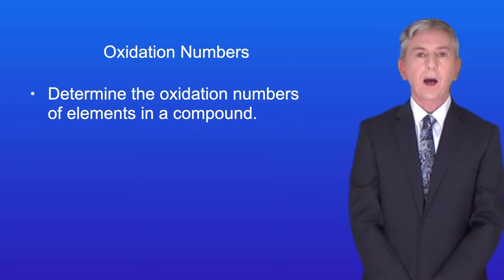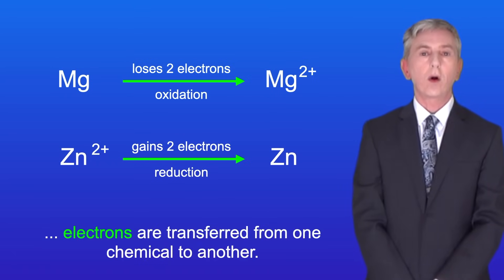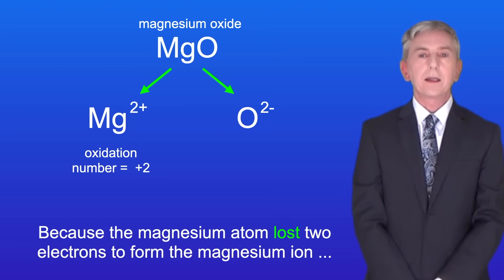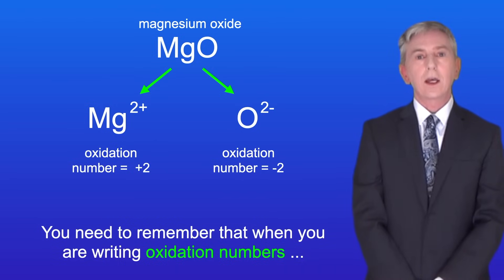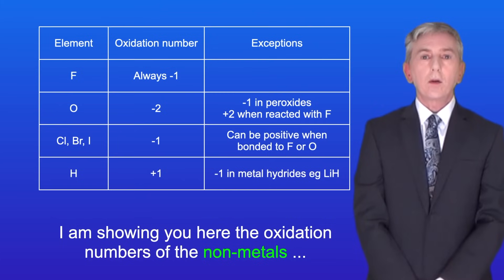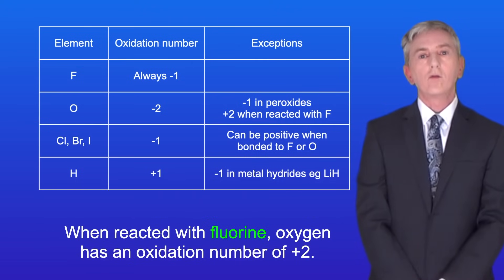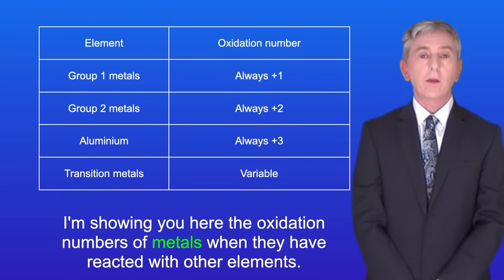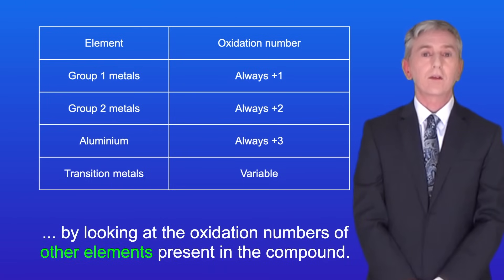A Level Chemistry Revision "Oxidation Numbers"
In this video, we start looking at oxidation numbers (which are also called oxidation states). First I explain what oxidation numbers tell us. I then show you the rules for assigning oxidation numbers to uncombined elements and then metals and non-metals which have reacted to form compounds. In each case, I also show you the exceptions which you need to learn.